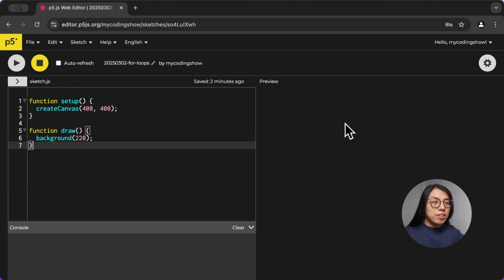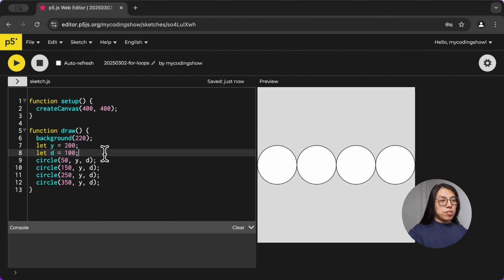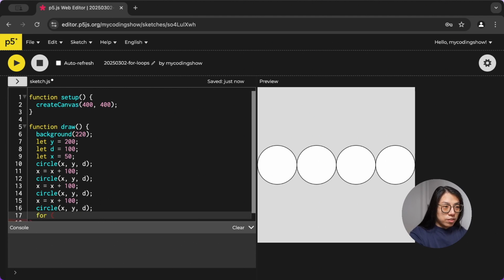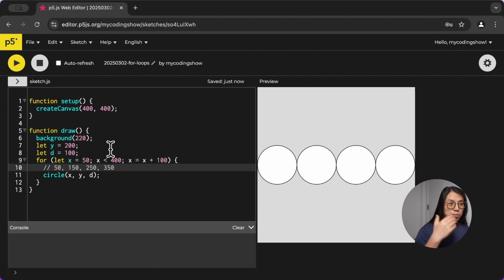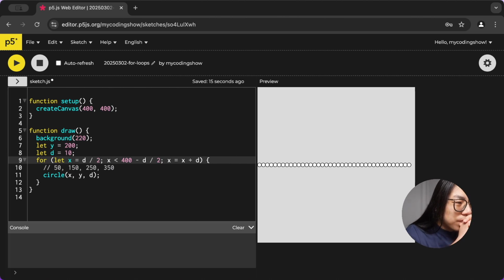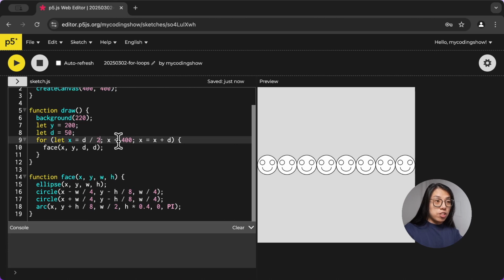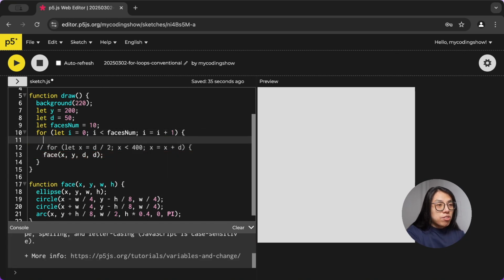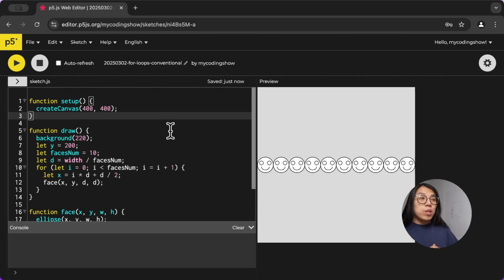08 For Loops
This video shows you how to use a for loop to draw a repetition of shapes in p5.js.

Timestamps:
00:00 Introduction
00:13 Repetition without for loop
03:36 Repetition with for loop
08:34 Repetitions of smiley faces
10:14 For loop typical structure
13:19 Wrapping up